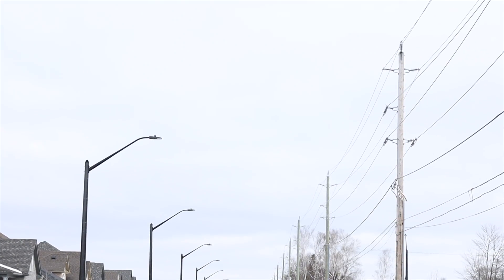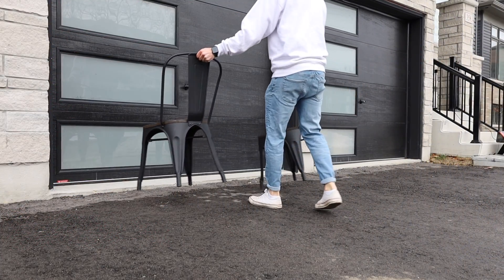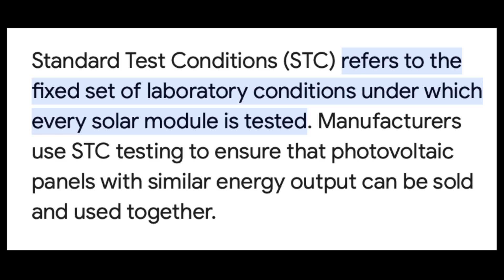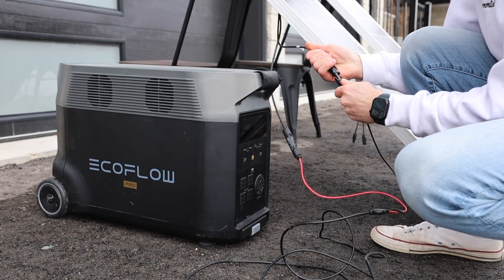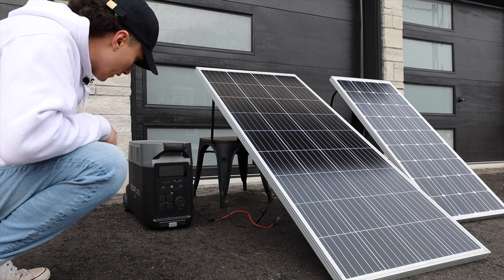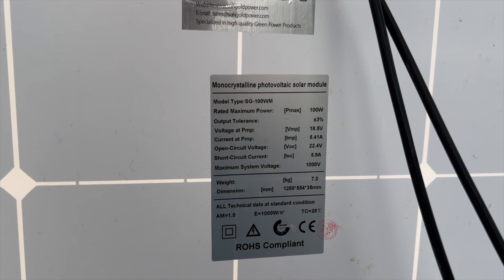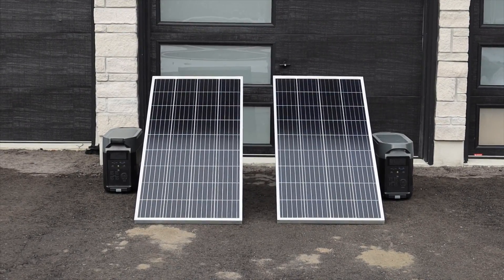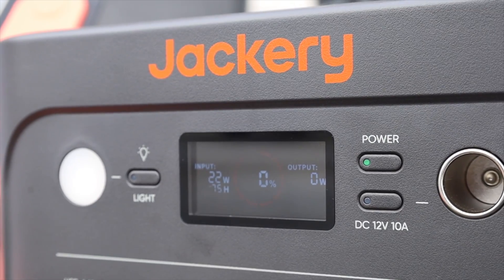What Happens to Solar Panels when it’s Cloudy?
0:00 - Intro
0:38 - The Test
1:36 - Failure
2:00 - Why it didn't Work
3:07 - The Results
4:00 - Blue Sky Test
5:00 - Final Results

What happens to solar panels when it’s cloudy outside? We’ve been asking ourselves this question for a long time. After being bombarded with ads pushing going solar IN THE WINTER, when the sun is at a lower angle and the skies are usually cloudy, we wanted to see if it’s actually a viable option. Come along with us as we find out just how much power solar panels can produce on cloudy days!